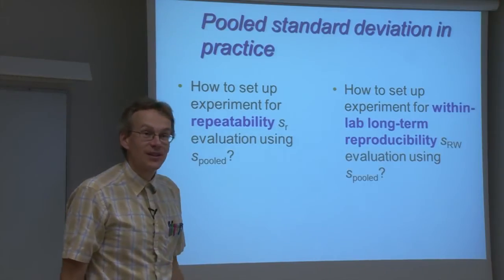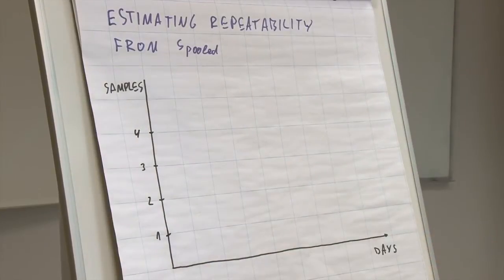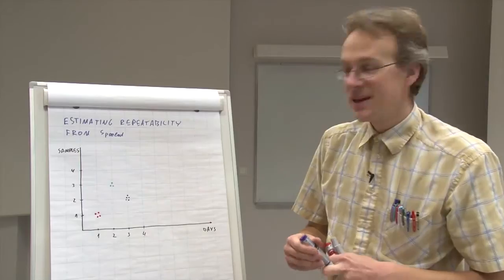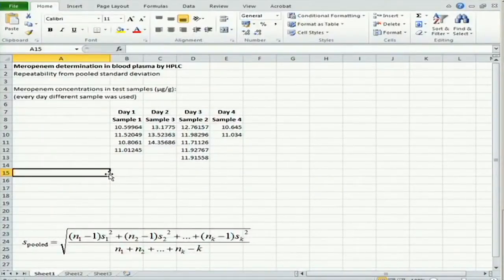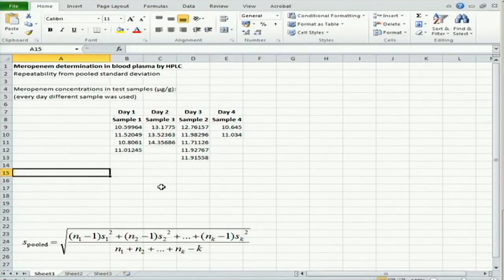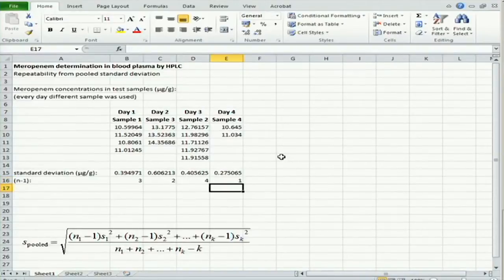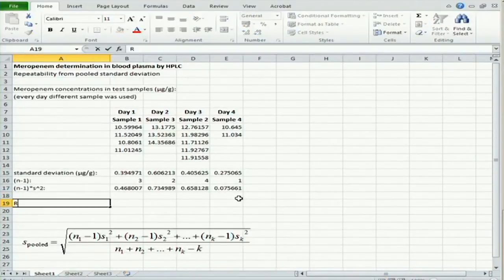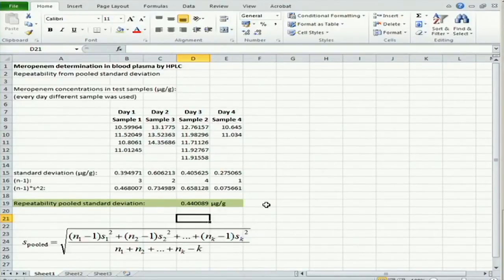6.3 Pooled standard deviation in practice: estimating repeatability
for more information on the topics covered in this video.

Ivo Leito
University of Tartu Professor of Analytical Chemistry

This video is part of the on-line course on Measurement uncertainty
estimation that is currently being developed at University of Tartu